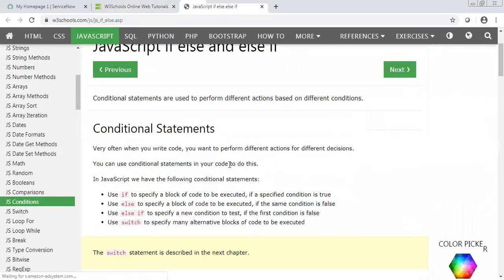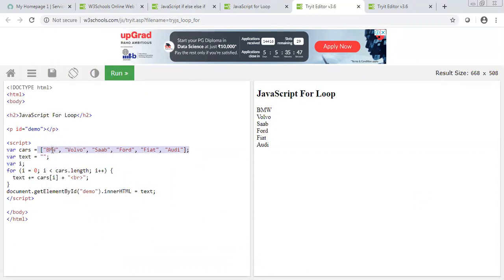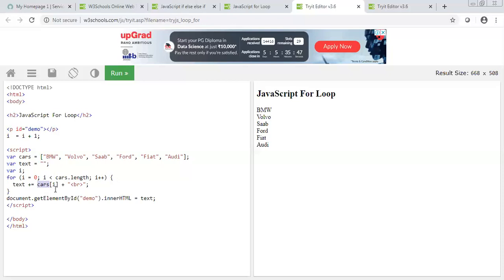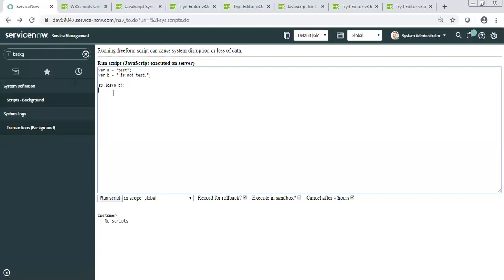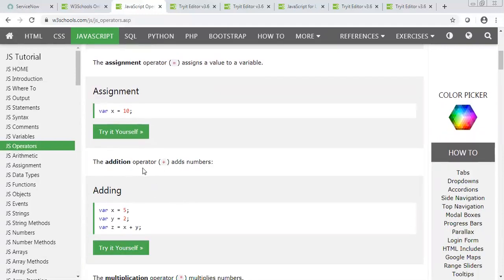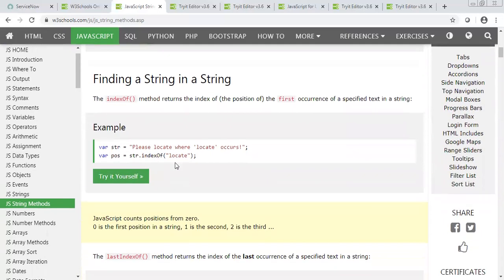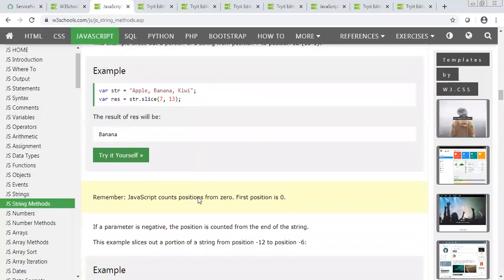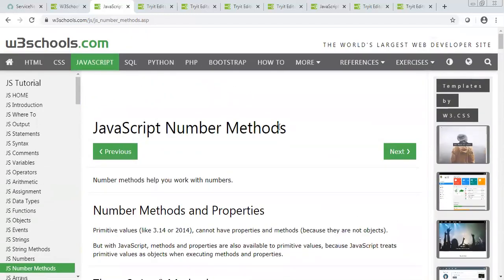1. ServiceNow Scripting Part 1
ServiceNow